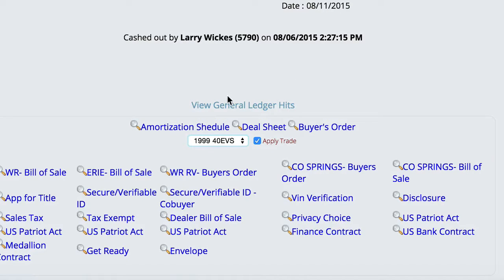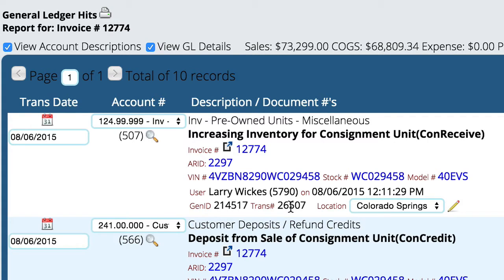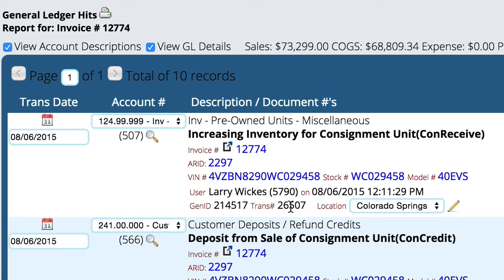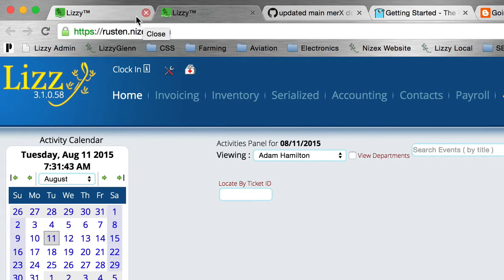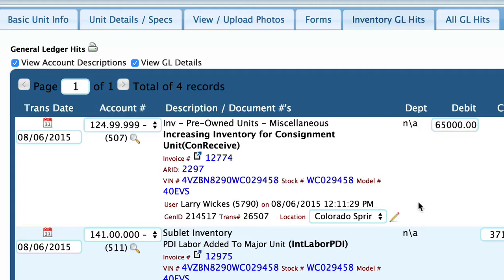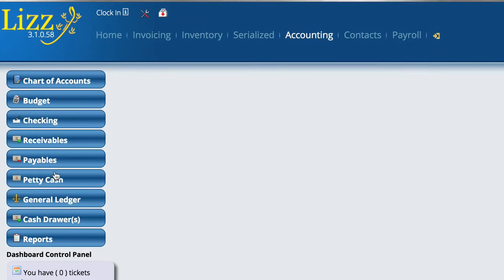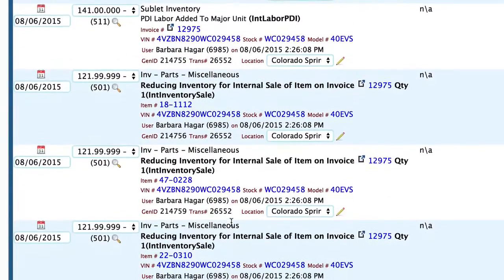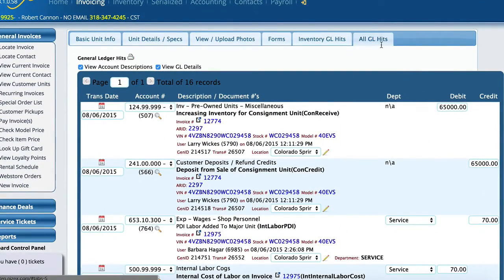Unbalanced GL Hits in Lizzy (Really?)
This video goes through how to investigate the GL hits being displayed in Lizzy and why they don't always appear to balance.  With a little more investigating though you'll see they always do.